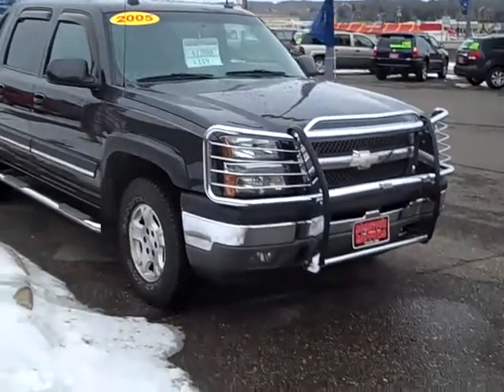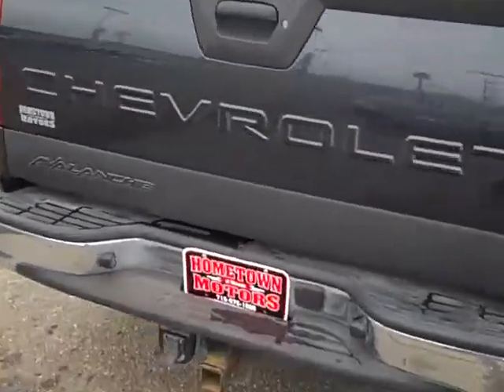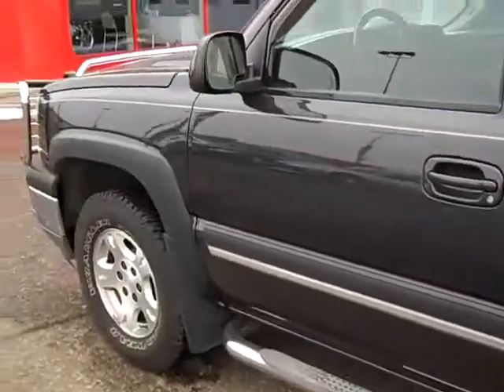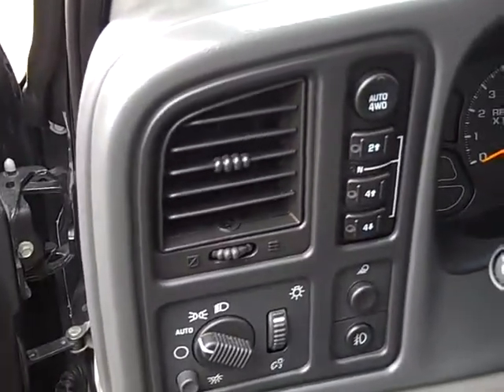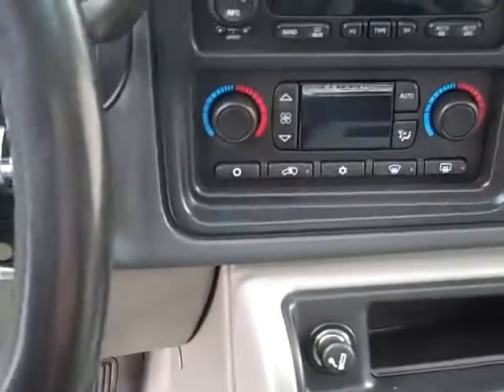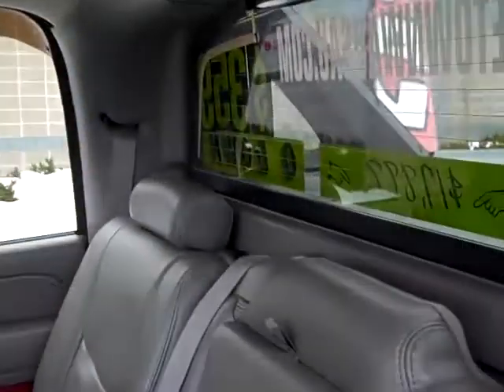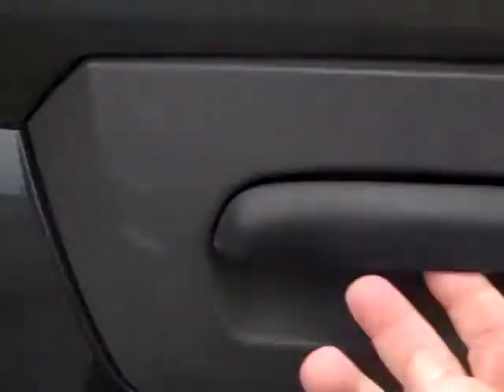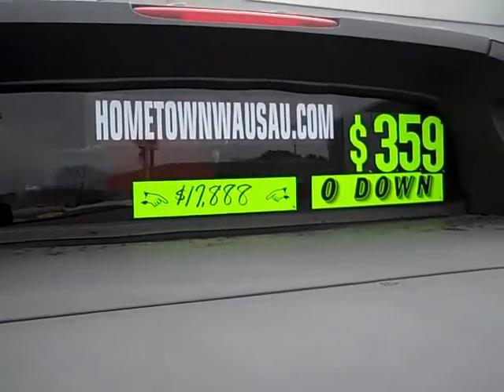2005 Chevrolet Avalanche LT Leather Loaded Hometown Motors of Wausau Used Cars